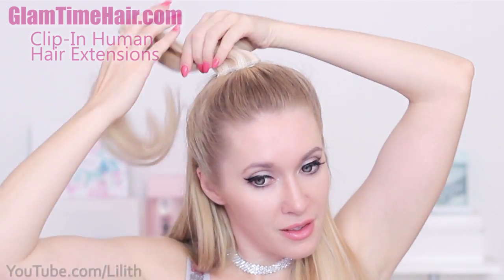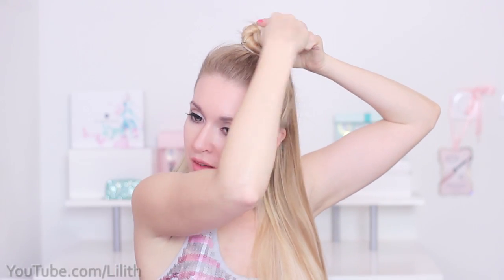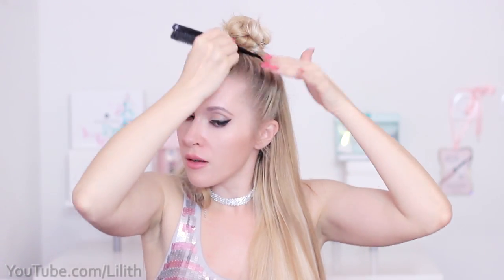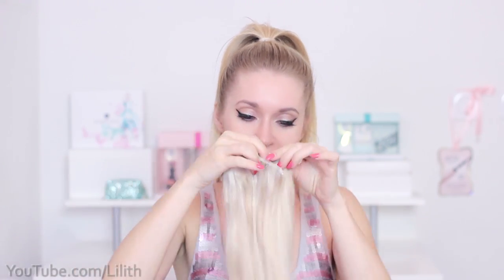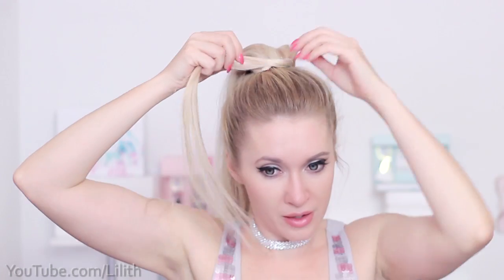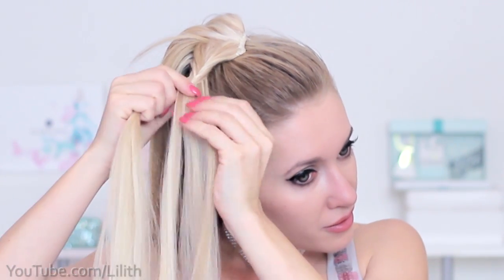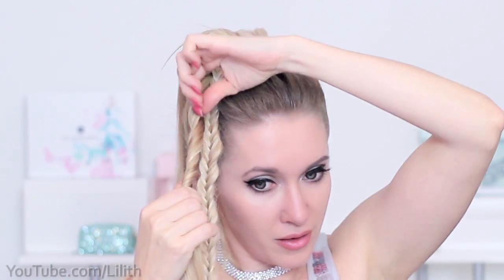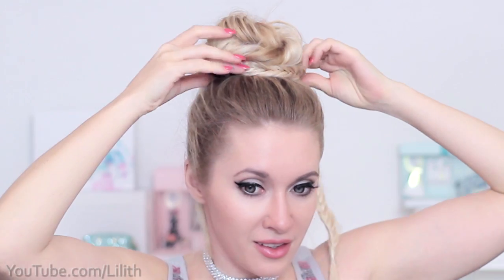TOP 5 Ariana Grande hairstyles in 2-5 mins ★ BACK TO SCHOOL, everyday, party EASY CUTE hair tutorial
❤ Get my Glam Time clip-in hair extensions to be able to recreate all my hairstyles for long hair. I talk about them in detail in

Welcome to another cute, quick and easy hair tutorial on TOP 5 Araian Grande hairstyles
- double space buns (twisted and braided)
- simplified half ponytail
- sleek half bun
- chic and glamorous high ponytail
- braided bun (top knot)

In this video I'll show you step by step the most quick and easy last minute techniques to achieve these hairdos in 2-5 minutes. These heatless styles are perfect for those moments when you are running late but still want to look pretty.  You can wear these hairstyles everyday to complete your casual glam look or even for special events (when you go out clubbing, for meeting friends, for a party, as a wedding guest, bride, bridesmaid, for prom, homecoming or graduation).

I'd love to see your recreations on Instagram with @LilithMoonLife

In this video I'm wearing brown contact lens: Misaki Natsumi Brown. My natural eyes are very light and these contacts make them appear slightly darker :)